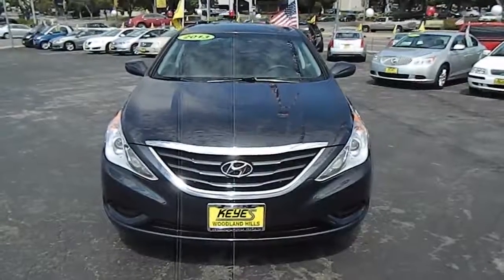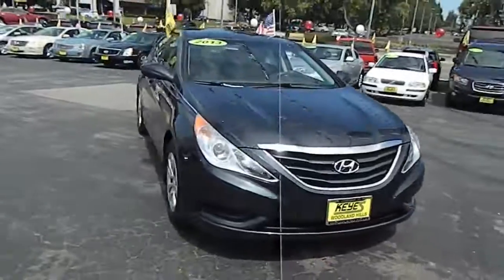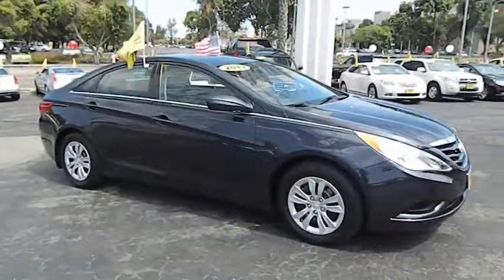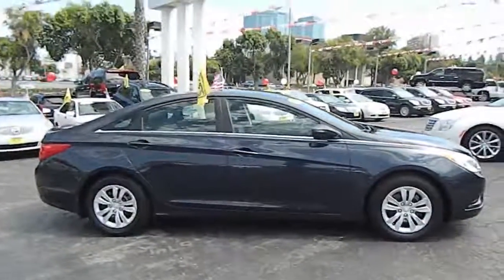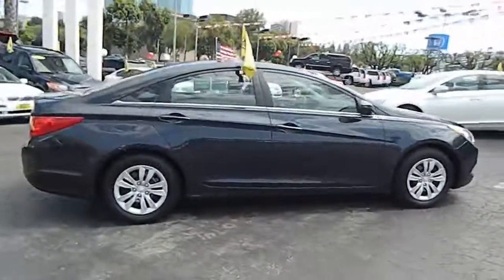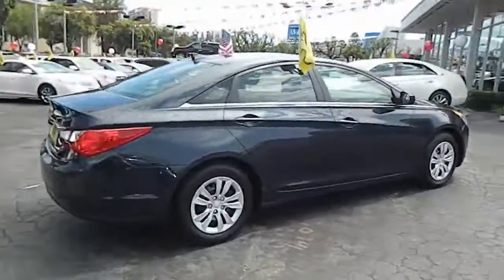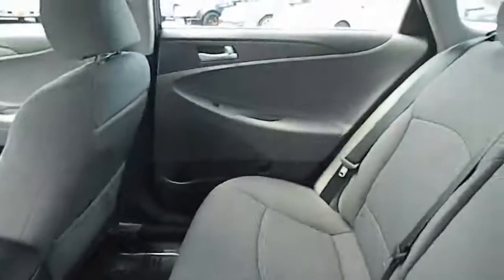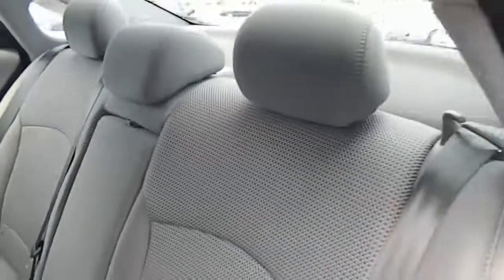New 2013 Hyundai Sonata Woodland Hills Beverly Hills Thousand Oaks Van Nuys Los Angeles CA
2013 Hyundai Sonata  - Stock#: 420306

Talk about superb condition! Perfect! This 2013 Sonata is for Hyundai lovers looking the world over for a great one-owner gem. It gives surprisingly good fuel mileage. We're sure you won't be spending much time at the pump in this outstanding car.